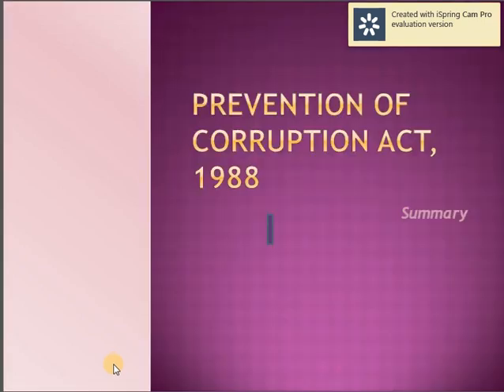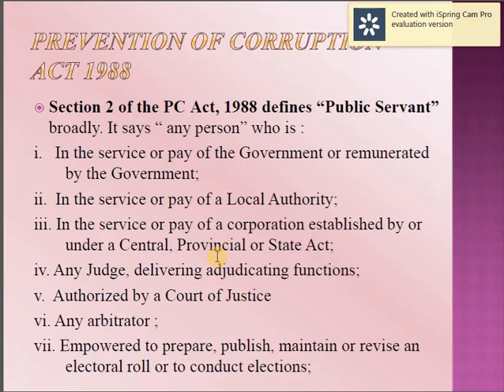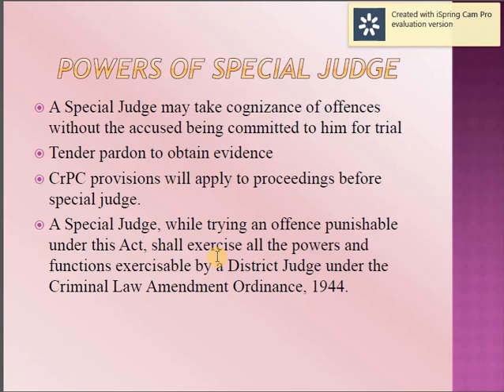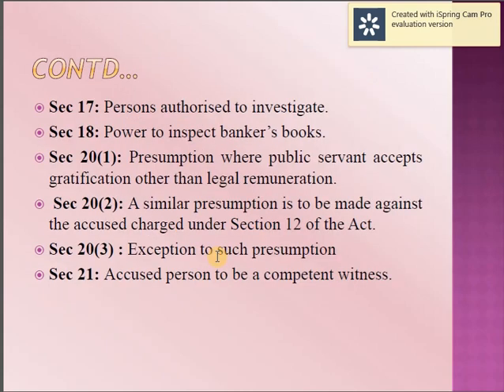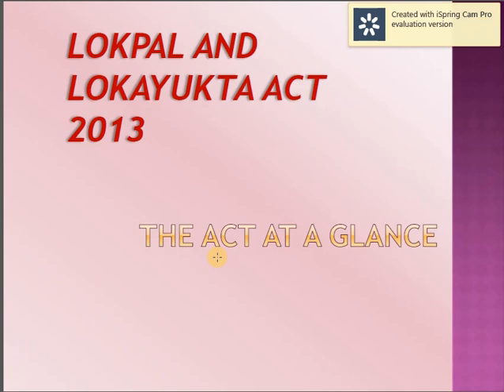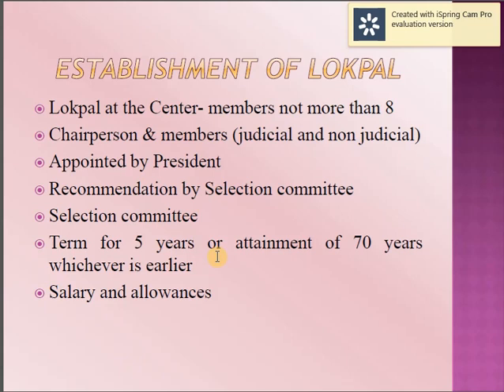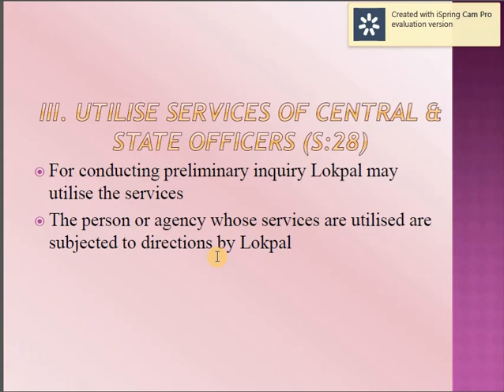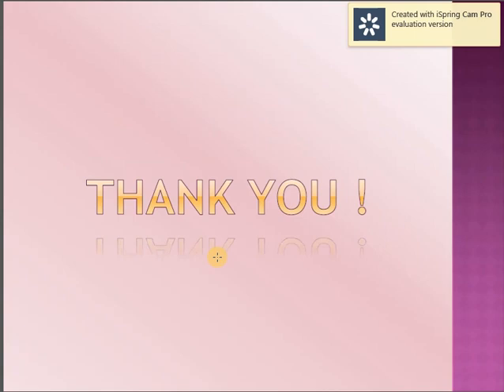Prevention of Corruption Act 1988 | Law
PC Act firstly enacted in 1947 after some amendments it repealed in 1988 as  Prevention of Corruption  Act 1988.
Basic information of act given here.